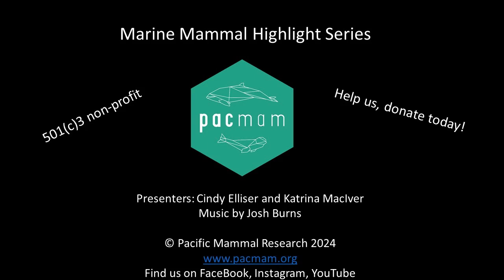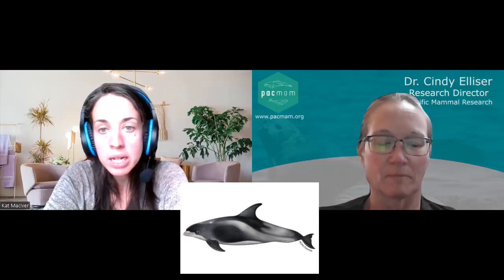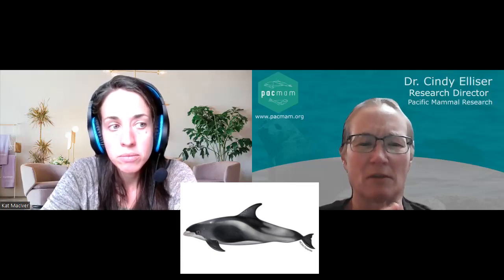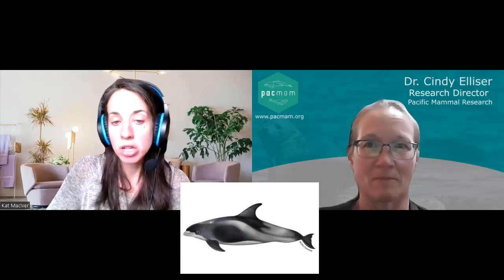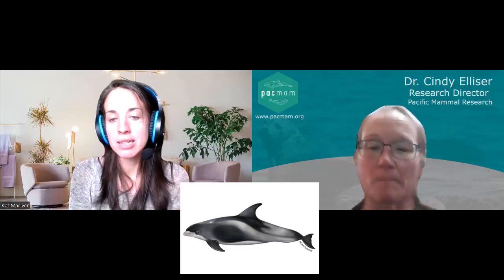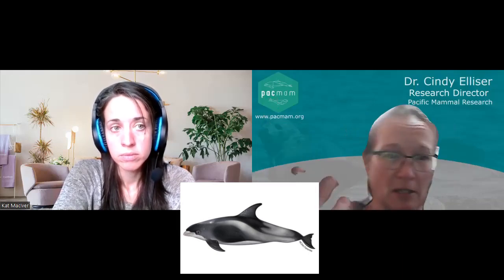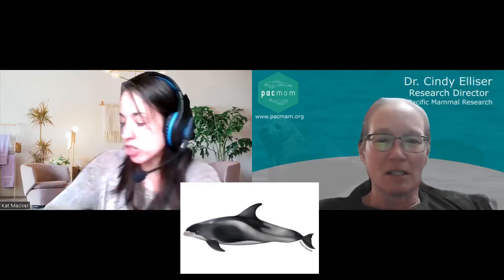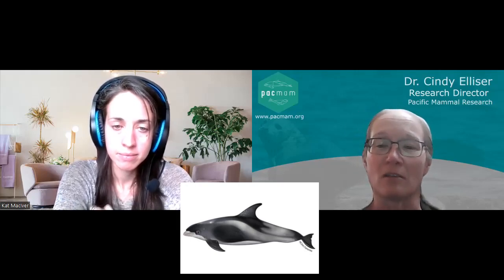MMH50 White Beaked Dolphin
Join Pacific Mammal Research (PacMam) scientists to learn about different marine mammals each episode! We discuss a little about the biology, behavior and fun facts about each species. Have fun and learn about marine mammals with PacMam!

This week: White Beaked Dolphins

Presenters: Cindy Elliser, Katrina MacIver

• Bertulli et al. 2016 – Color pattern in Iceland

• Samarra et al. 2022 – trophic ecology of white beaked and harbor porpoise